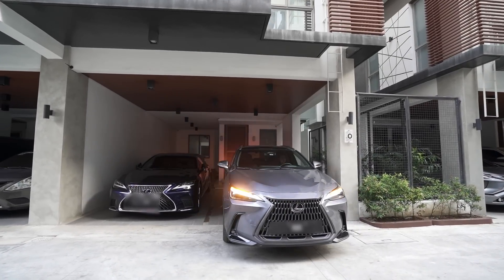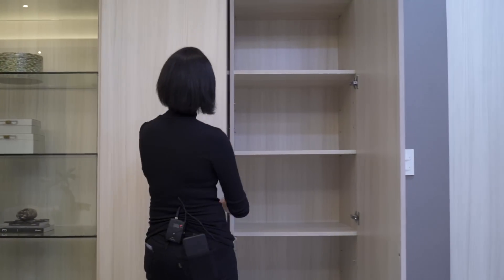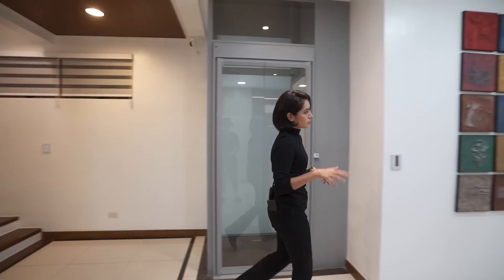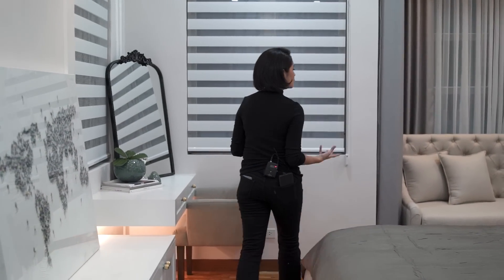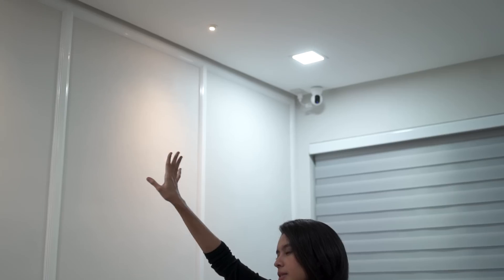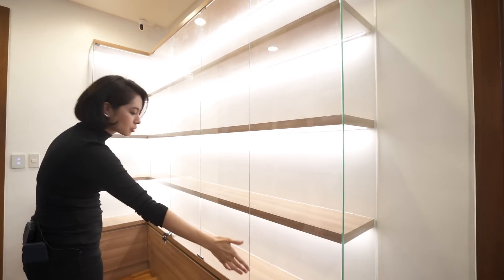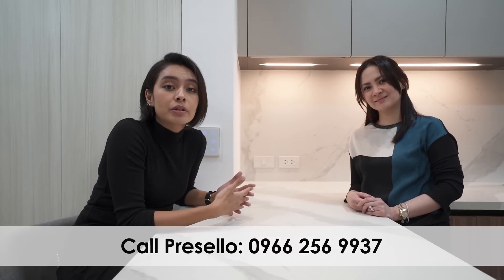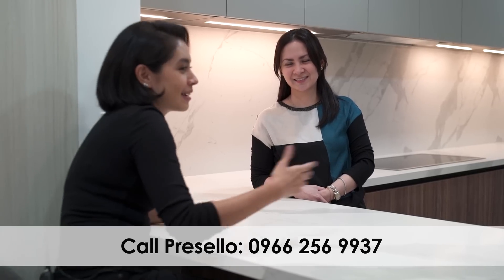Jaw-Dropping Before & After: Luxe Townhouse Renovation!• Presello BYO 17 • IDr. Iris Ocampo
For this episode of BYO (Build Your Own), prepare to be inspired by the exceptional creations brought to life by Interior Designer Iris Ocampo and her team.  Explore the seamless fusion of luxury living spaces and captivating aesthetics that redefine the art of home design. Start building your dream home!

You can hire Iris through us by calling our hotline.
(open between 9am-6pm daily):
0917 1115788